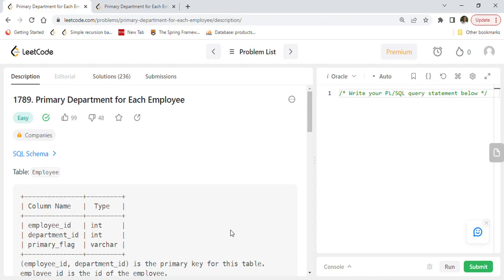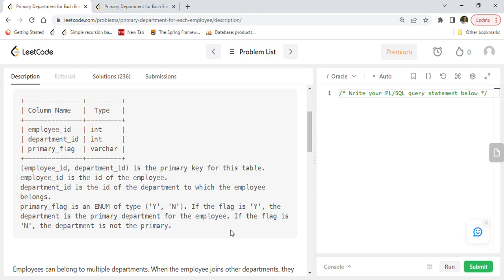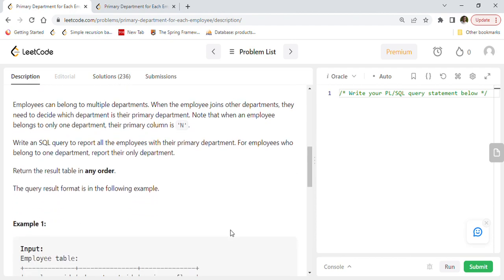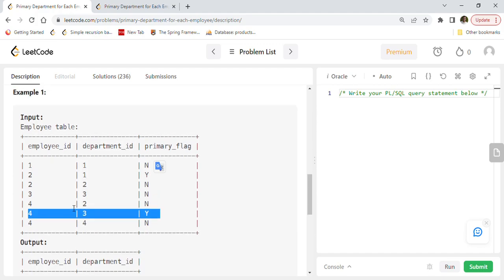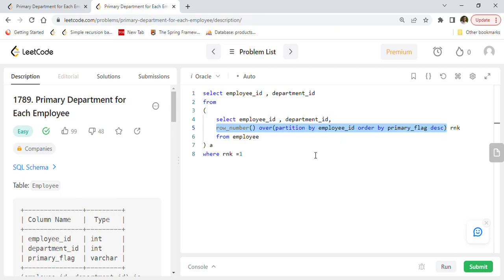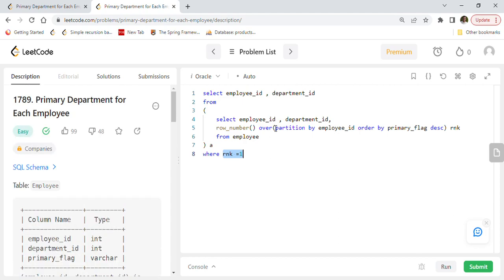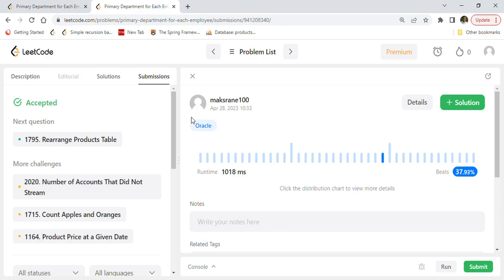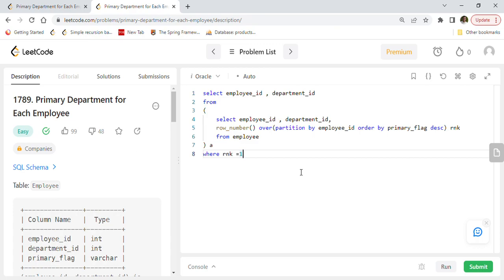Leetcode 1789 Primary Department for Each Employee Oracle SQL Query Solution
Problem Description:
Table: Employee

| Column Name   |  Type   |
| employee_id   | int     |
| department_id | int     |
| primary_flag  | varchar |
(employee_id, department_id) is the primary key (combination of columns with unique values) for this table.
employee_id is the id of the employee.
department_id is the id of the department to which the employee belongs.
primary_flag is an ENUM (category) of type ('Y', 'N'). If the flag is 'Y', the department is the primary department for the employee. If the flag is 'N', the department is not the primary.

Employees can belong to multiple departments. When the employee joins other departments, they need to decide which department is their primary department. Note that when an employee belongs to only one department, their primary column is 'N'.

Write a solution to report all the employees with their primary department. For employees who belong to one department, report their only department.